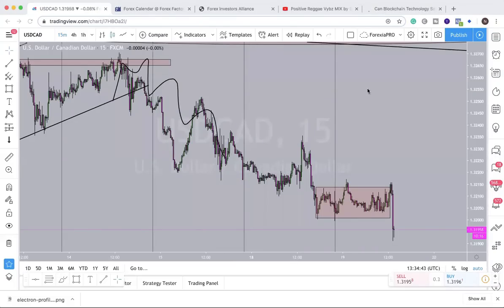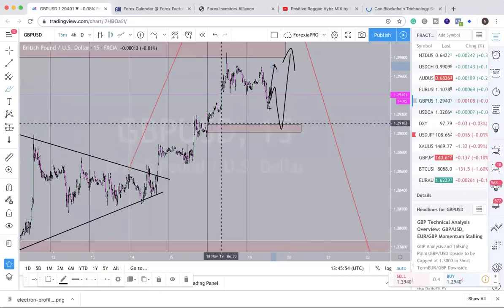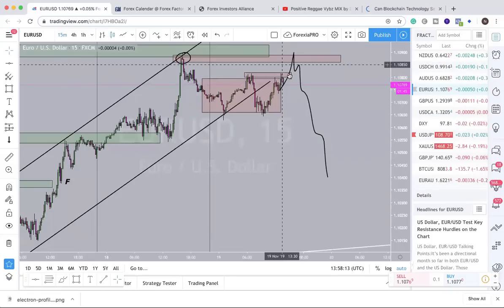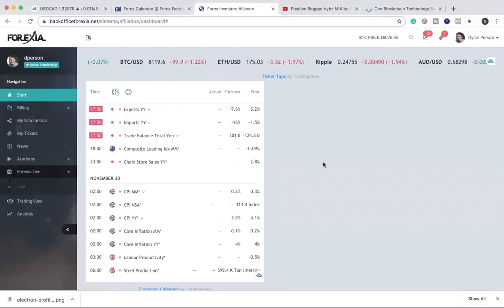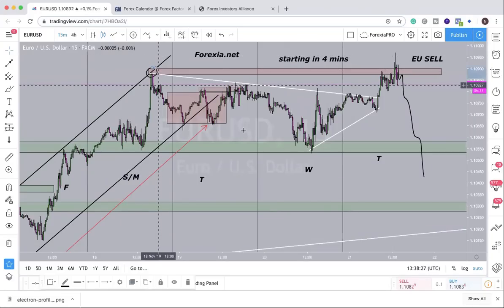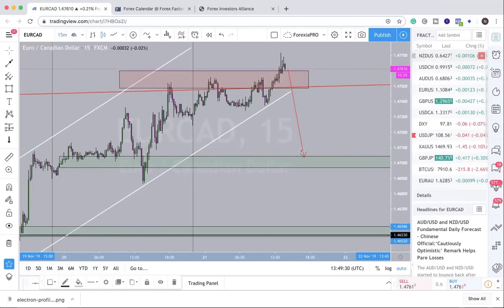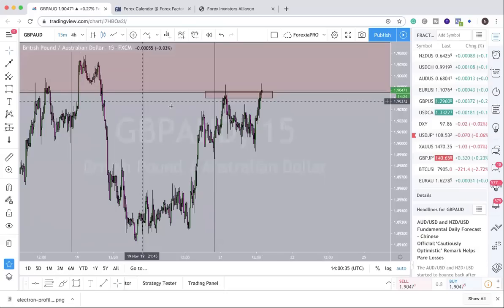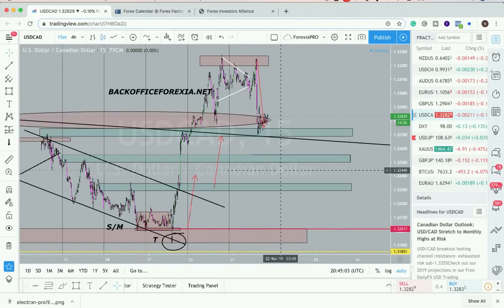The BEST LIVE Trading you will EVER witness! (watch until the end!)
Hundreds of pips caught this live trading session with the Forexia team. Join the academy to participate in DAILY LIVE trading sessions with the Forexia team!